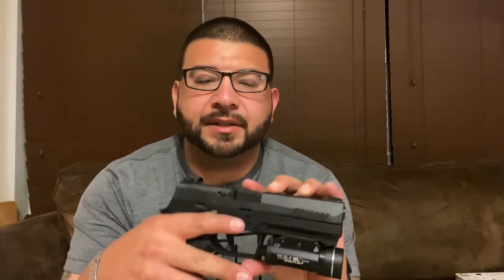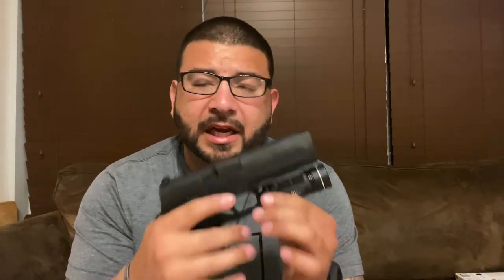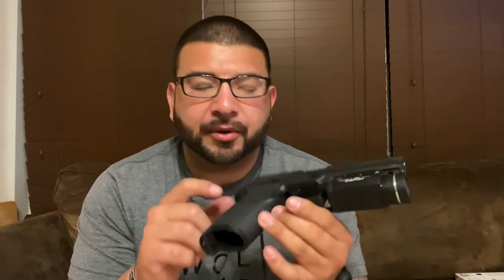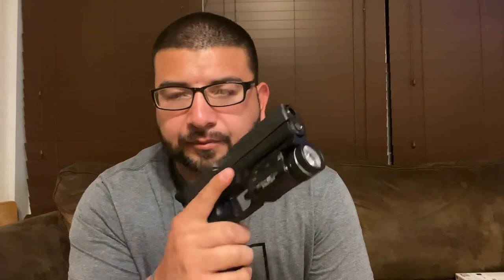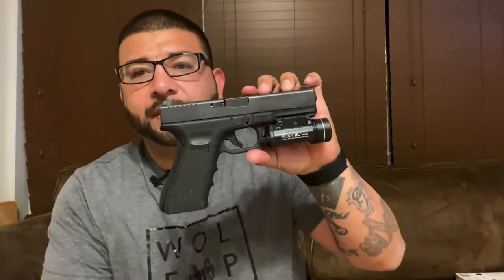Found a flaw with my Sig P320